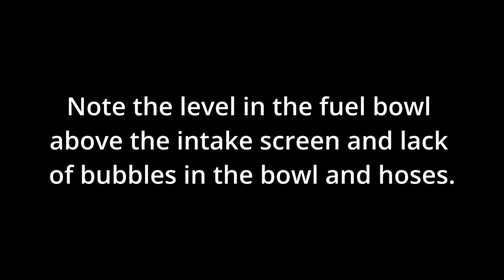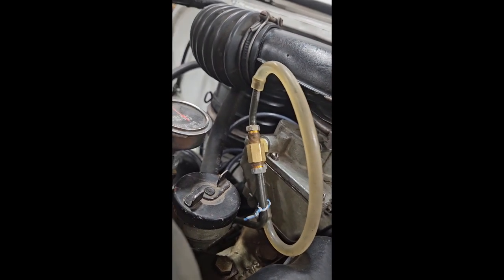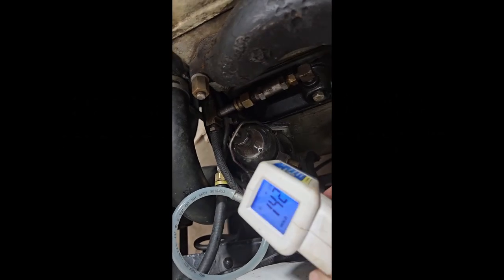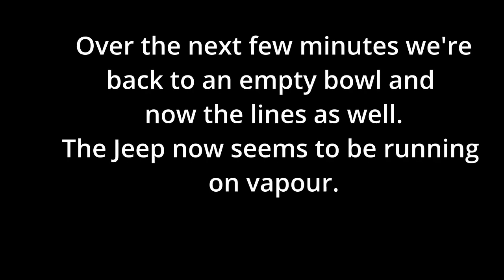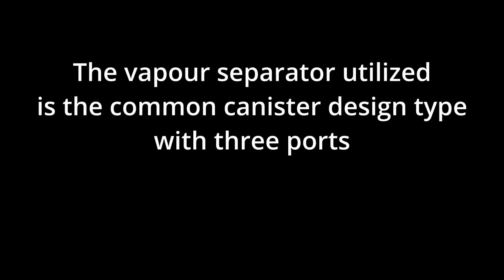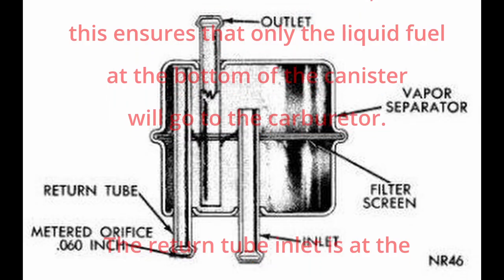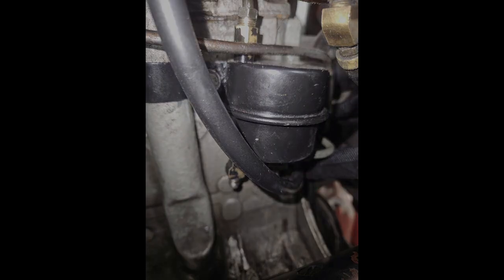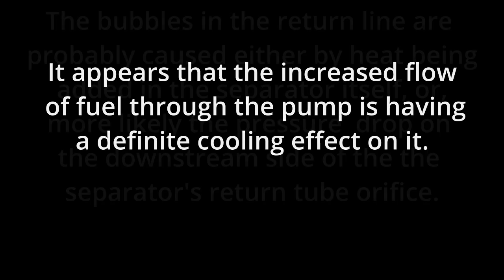Vapour Separator Demo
This is a demonstration of E10 causing vapour lock and how a vapour separator helps prevent it.